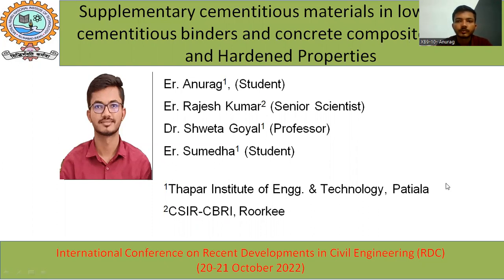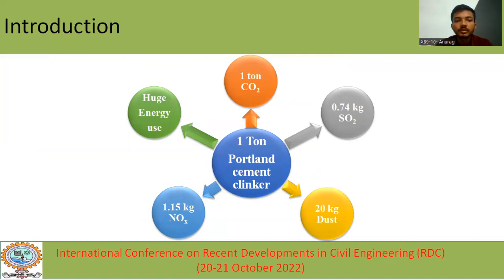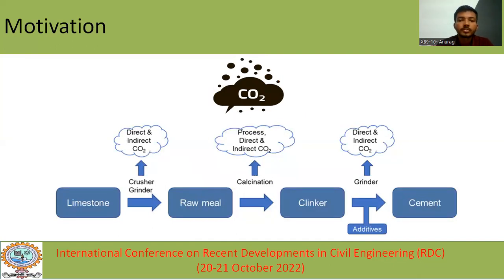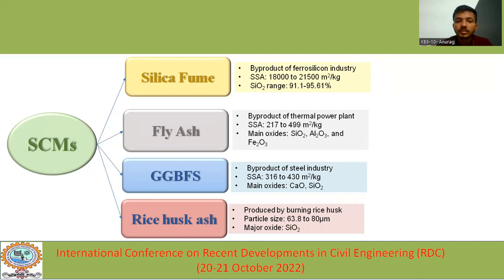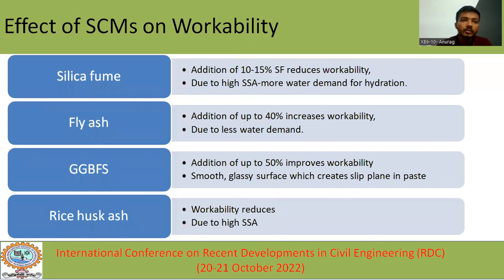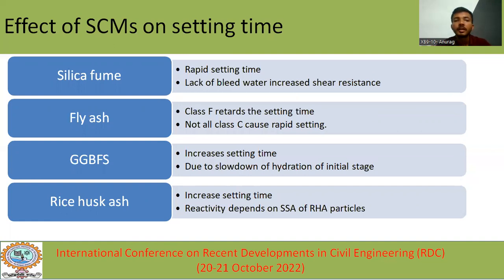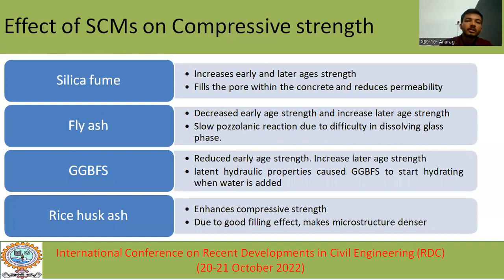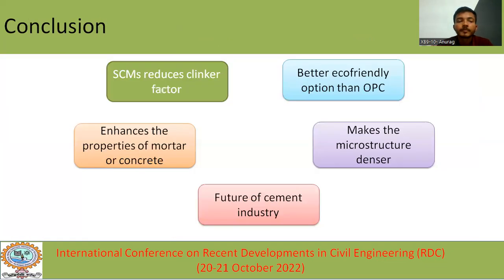Supplementary cementitious materials in low carbon cementitious binders and concrete composites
International Conference on Recent Developments in Civil Engineering, 20-21 OCTOBER 2022 MNNIT ALLAHABAD, PRAYAGRAJ, INDIA